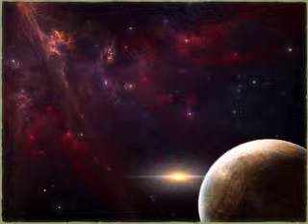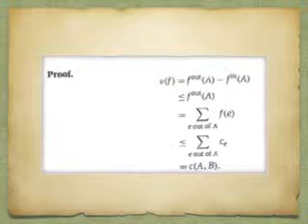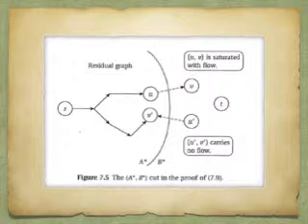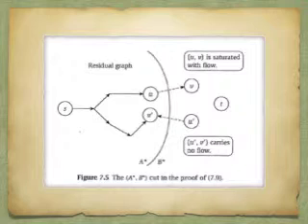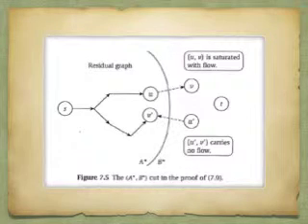Maximum Flows and Minimum Cuts in a Network